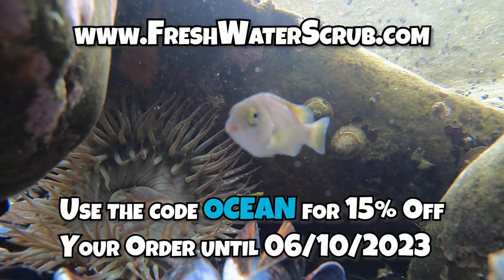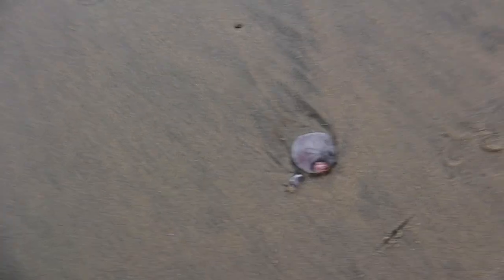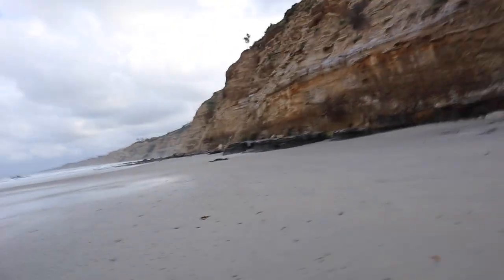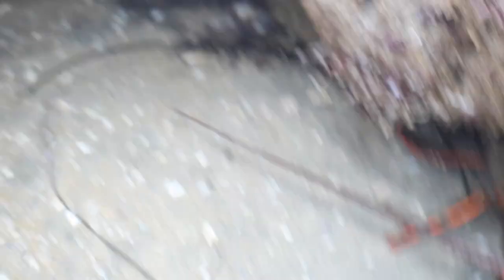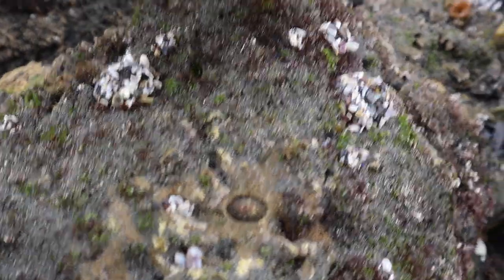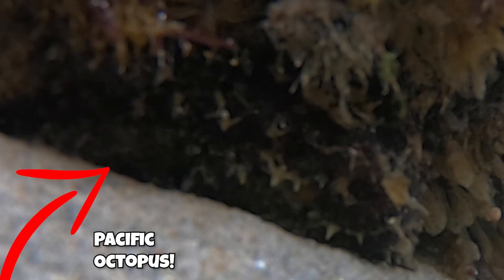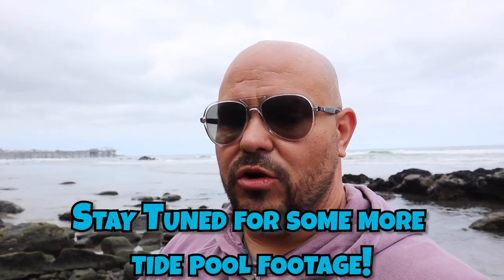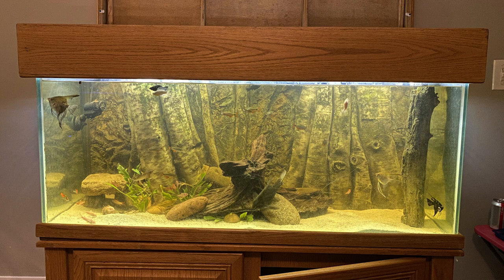Finding Exotic Creatures In Tide Pools?!?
and pick up some Christopher Scott merch or plants!

Finding exotic creatures in tide pools is one of my favorite things to do. I hope you enjoyed coming along with me!

Christopher Scott
75027

What I use in almost ALL of my tank builds:
LIGHTS
18-24 inch light (10 gallon)
30-36 inch light (29 gallon - 55 gallon)
36-48 inch light (55 gallon - 75 gallon)
48-52 inch light ( 75 gallon - 100 gallon)